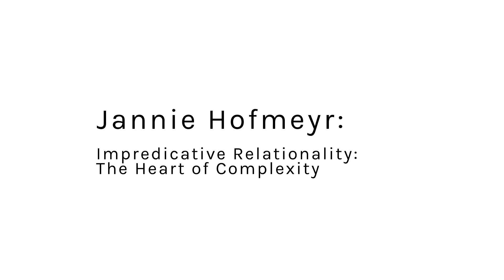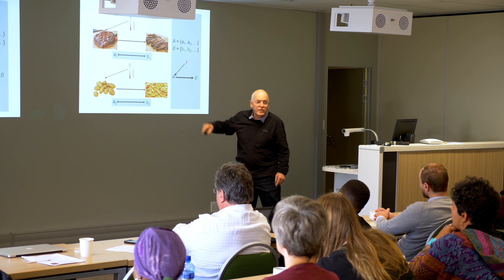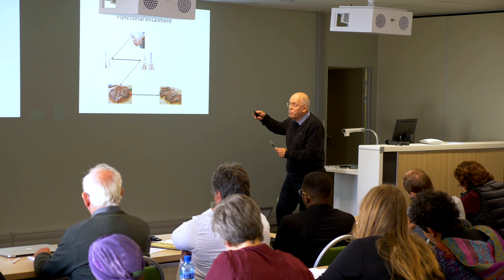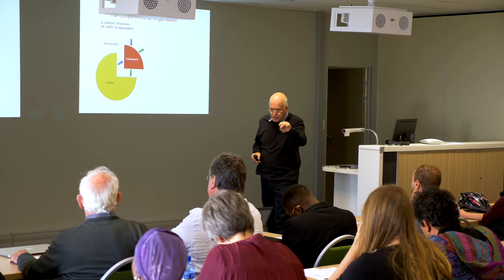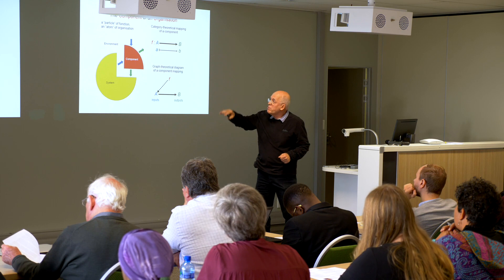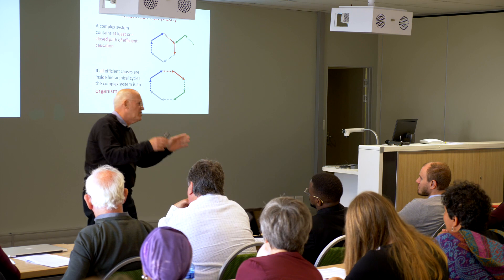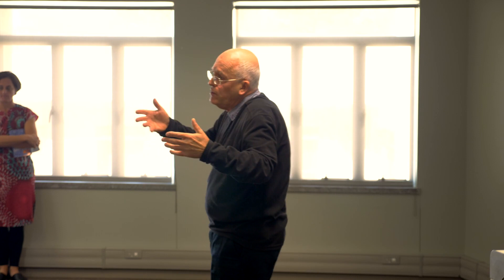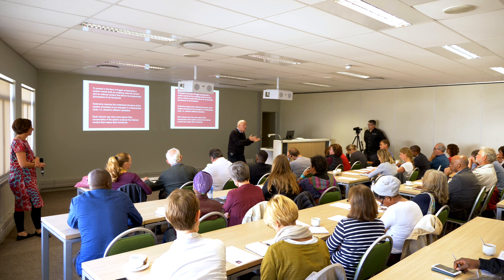Jannie Hofmeyr: Impredicative Relationality - The Heart of Complexity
Jannie Hofmeyr is co-founder of the CST and Emeritus Professor of Biochemistry and Biocomplexity,Stellenbosch University. Over the past 35 years, he has conducted his research in the field of Computational System Biology with the regulation and regulatory design of metabolism as his main focus. More recently, his work focuses on describing the functional organisation of the living cell for which he developed a theory of molecular fabrication to inform a theoretical basis
for both system biology and nanotechnology. During 2017—18 he was the president
of the Royal Society of South Africa (RSSAf).